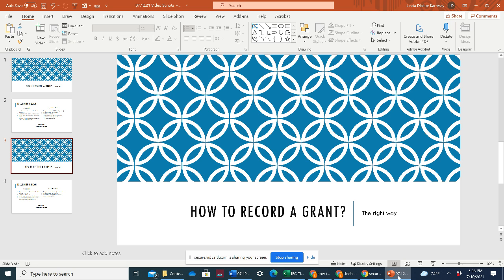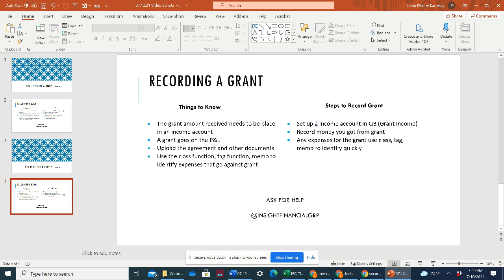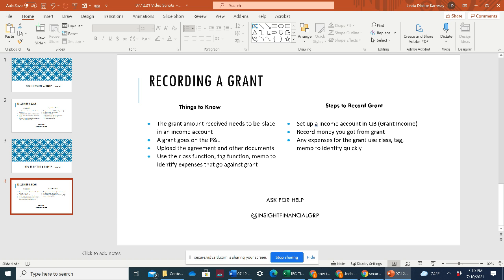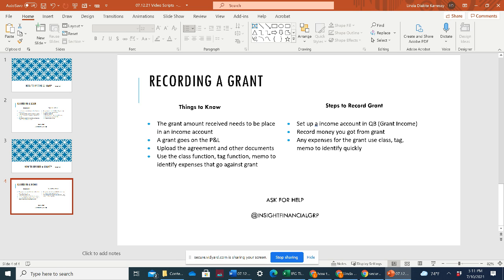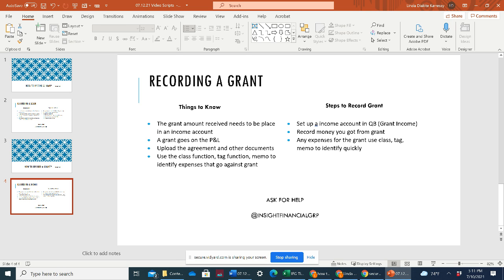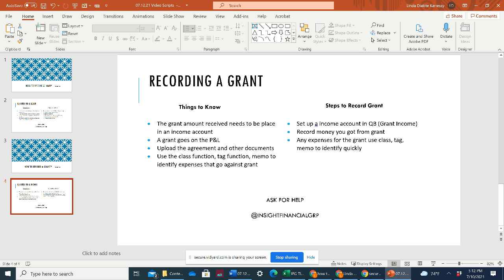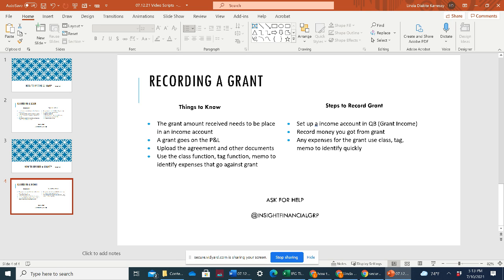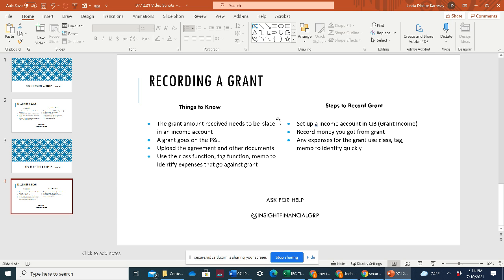How to Record a Grant The Right Way?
Learn how to record a grant the right way.

Want to learn more strategies to managing business finances and other business concepts, join our Getting Financially Fit movement.

Be well,